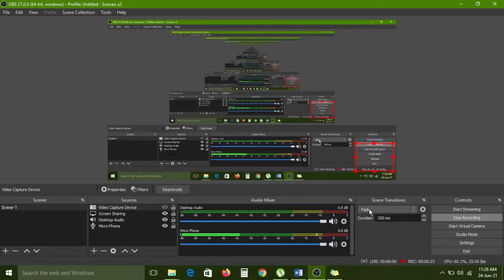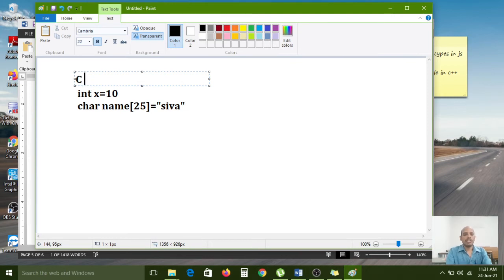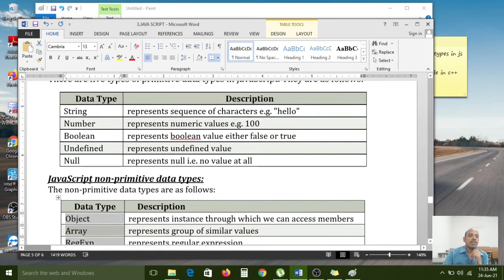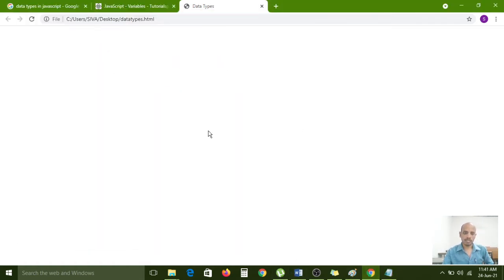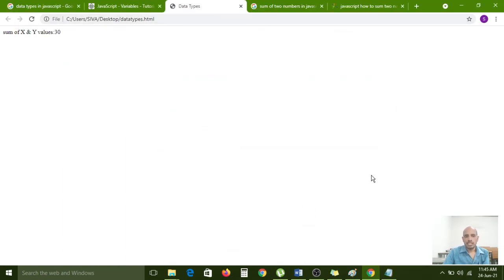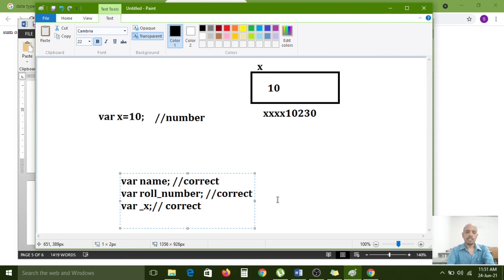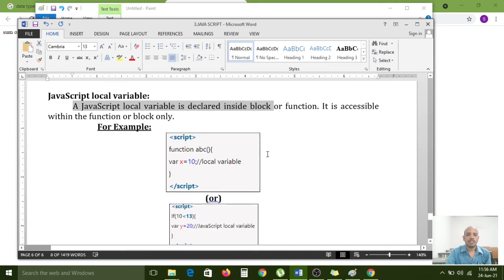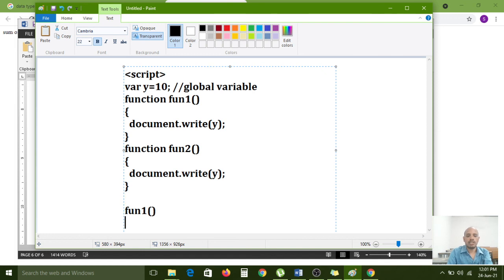(34) Web Technologies- Data Types & Variables (Lecture-34)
Subject : Web Technologies
Topic :  Data Types & Variables
Semester / Year : IV/II
Osmania University